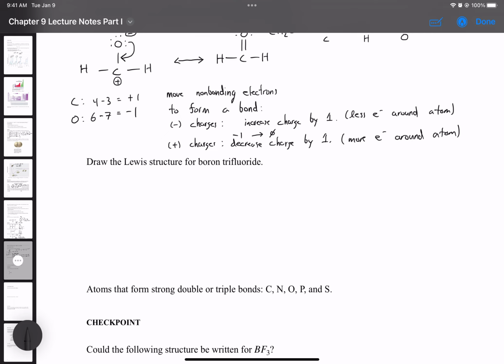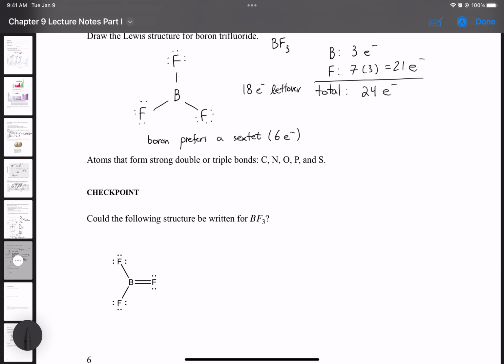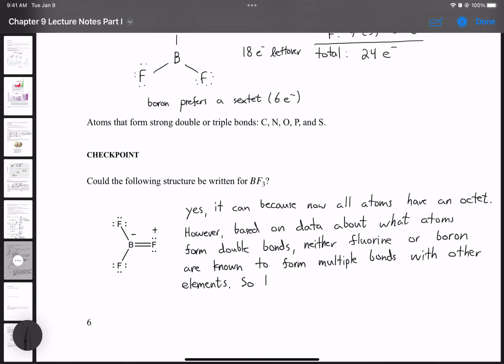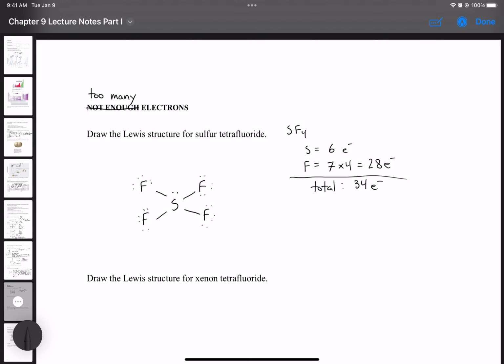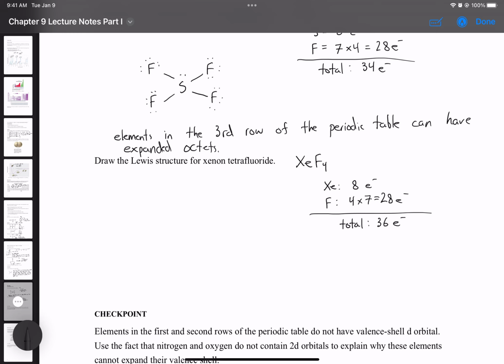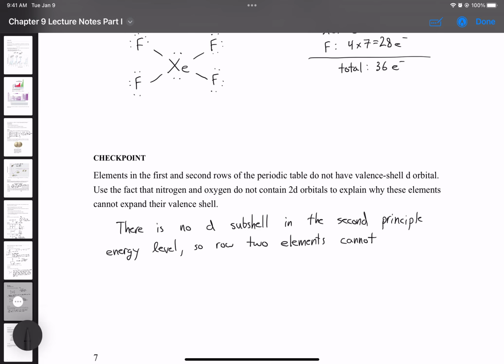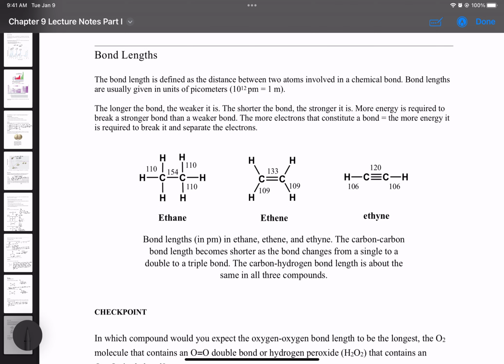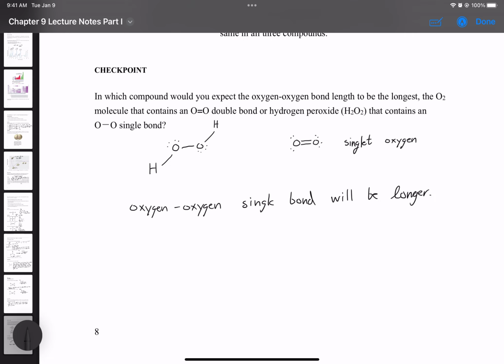Lecture 20 Part 4 - Bond Lengths in Compounds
In this video, we go over bond lengths and how they influence the stability of a compound...thermochemistry!